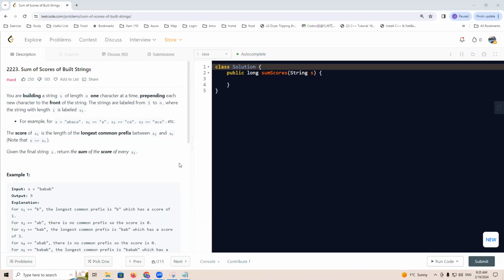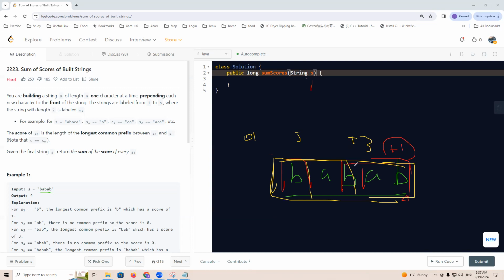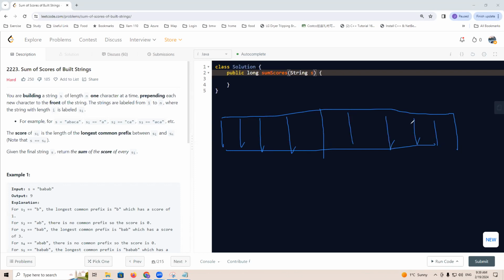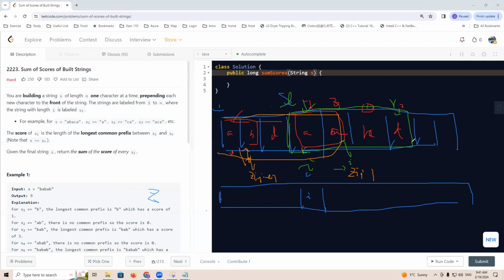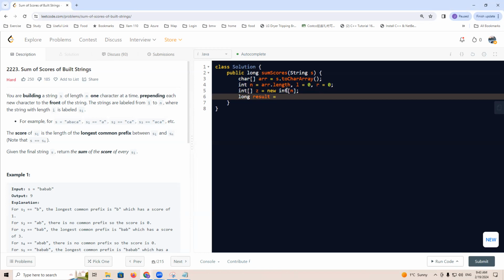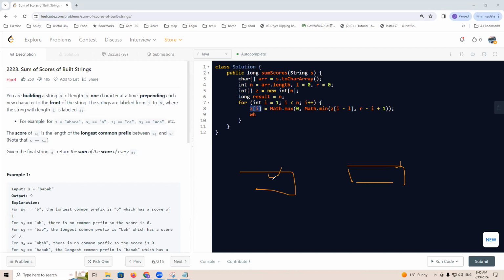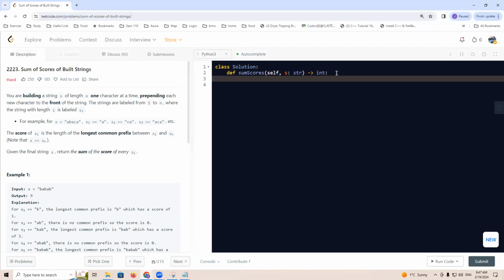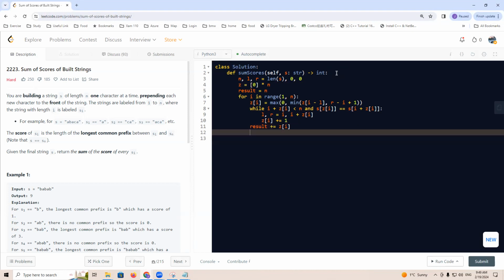2223. Sum of Scores of Built Strings